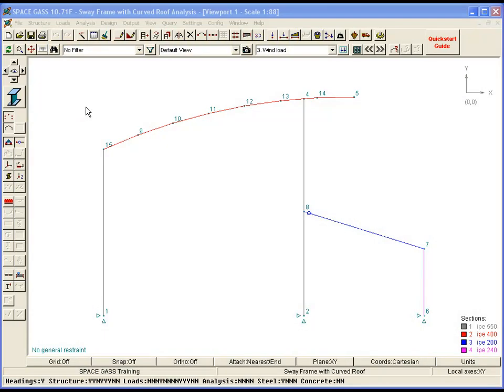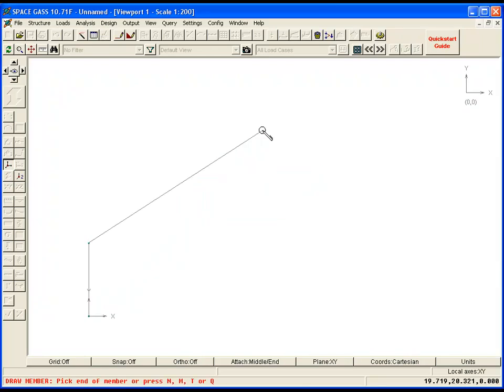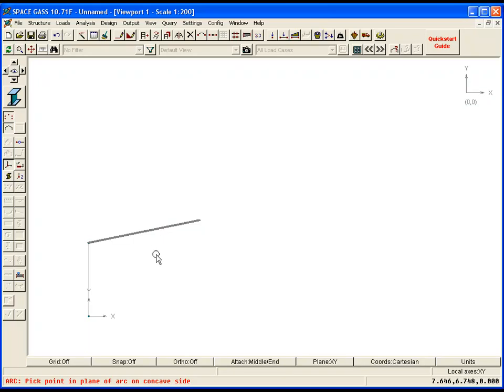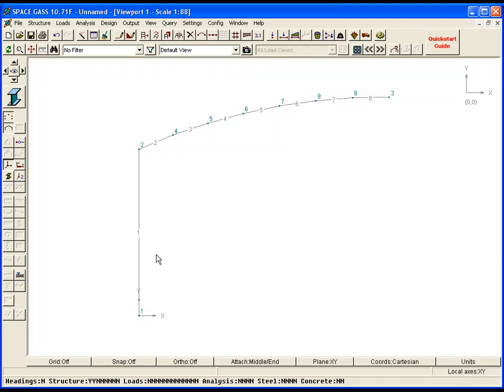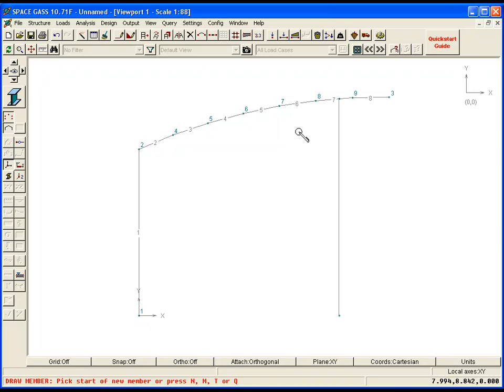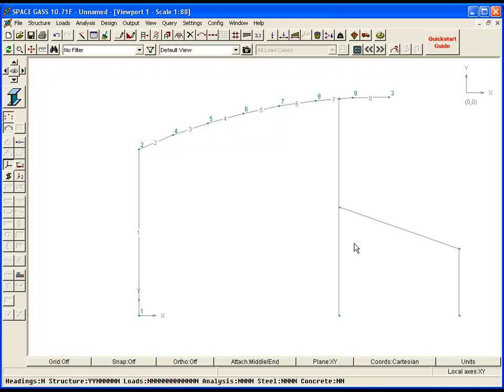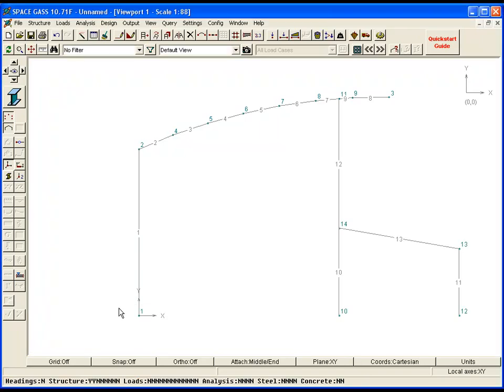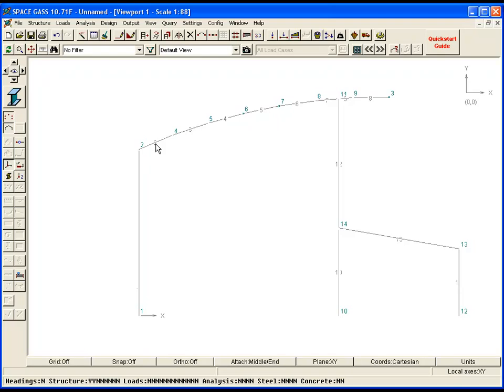Graphical Input Part 2